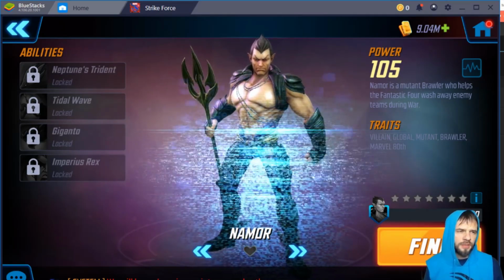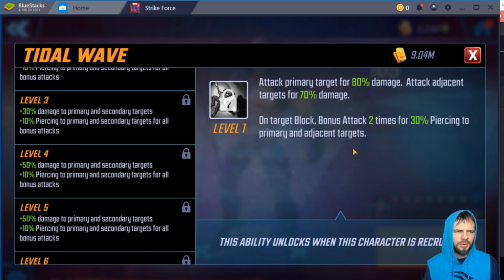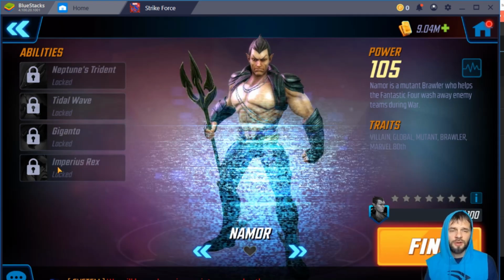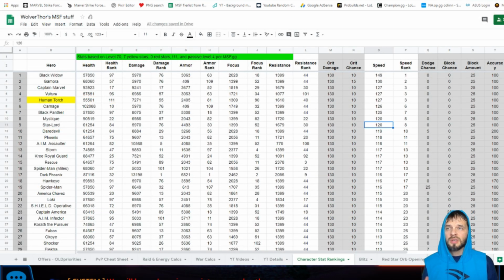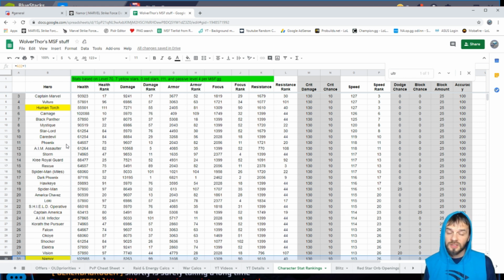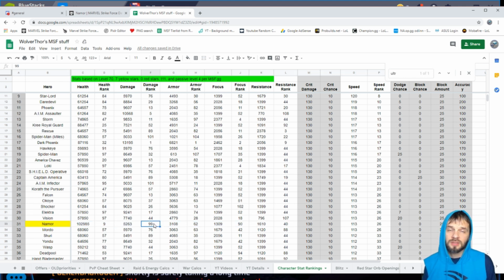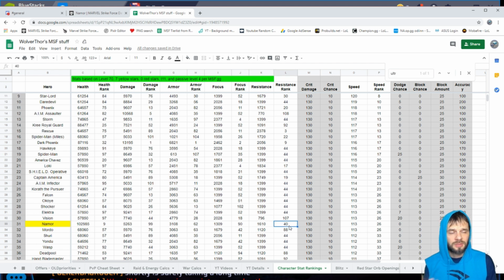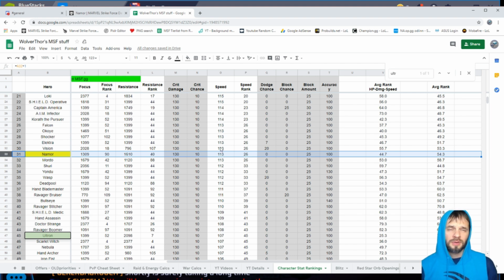Deeper Dive into Namor - Getting to know ya...